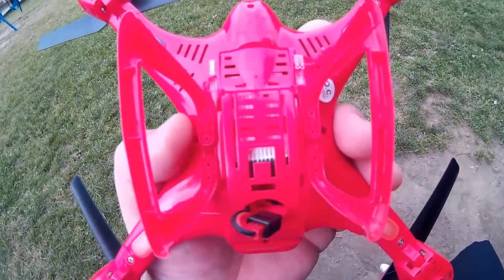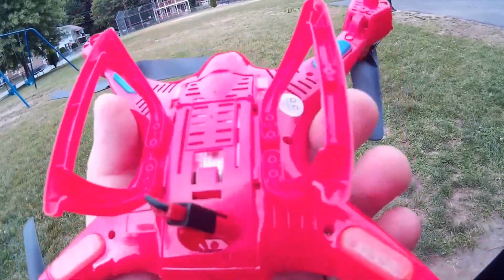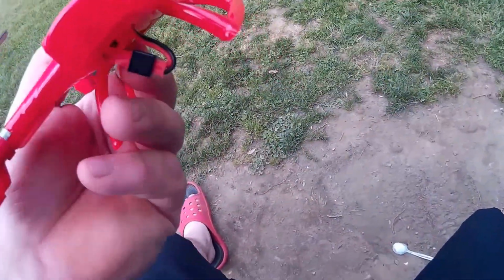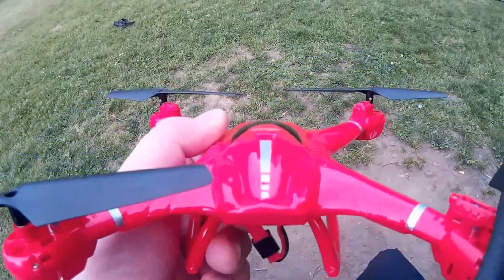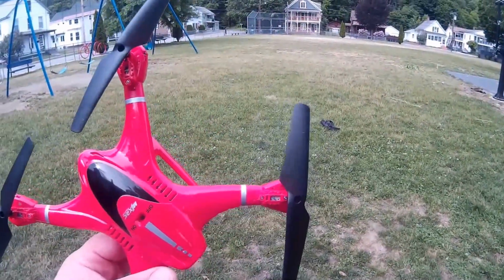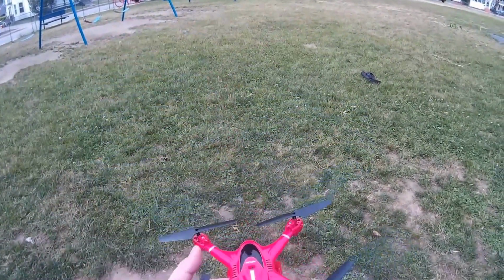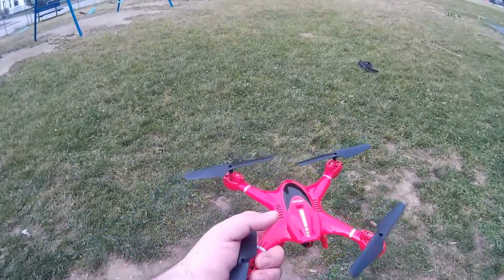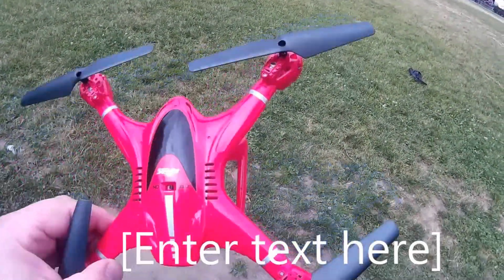MJX X400 Quadcopter ReviewAnd Flight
This is a nice ,well built assordable quadcopter